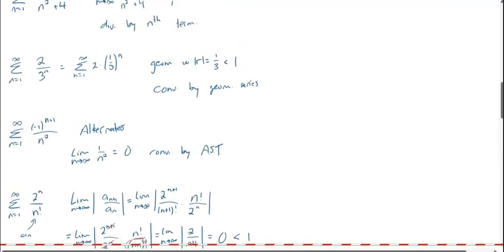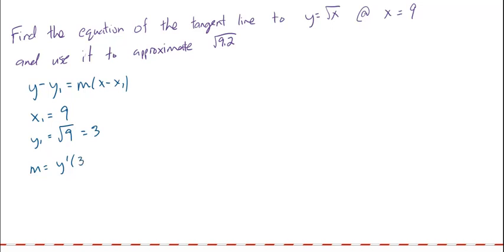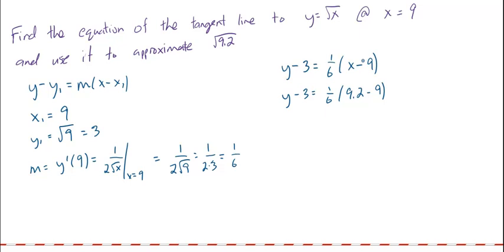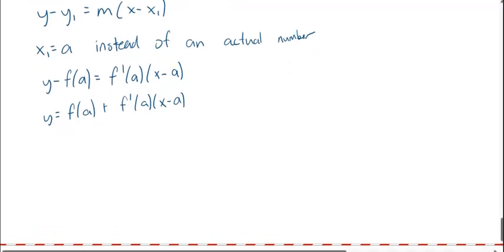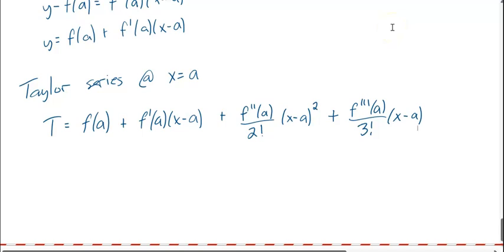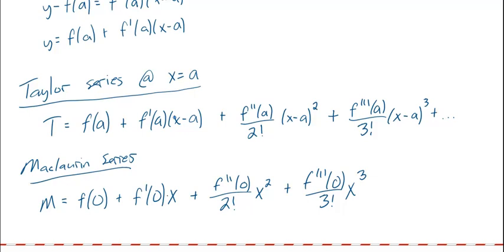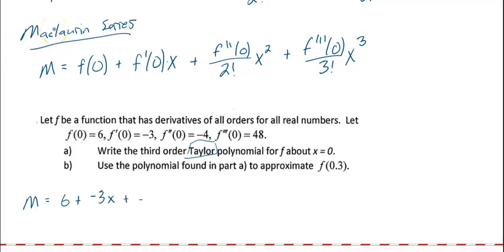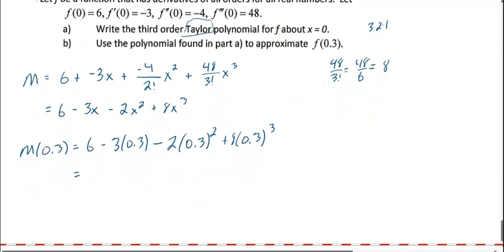Calculus Series Review Part 5 - Taylor and Maclaurin Series